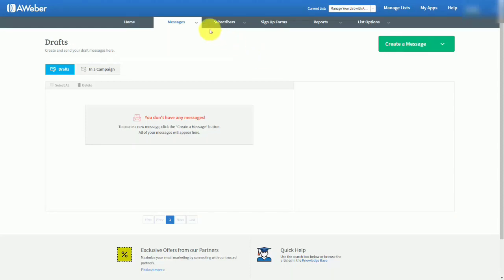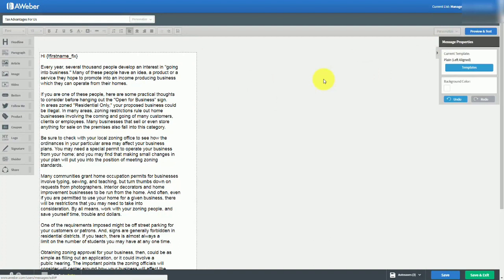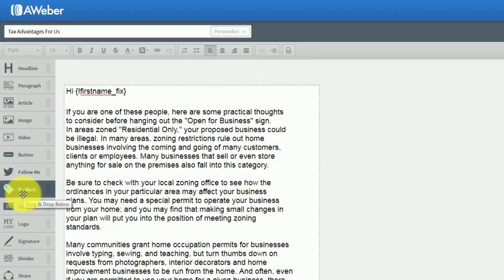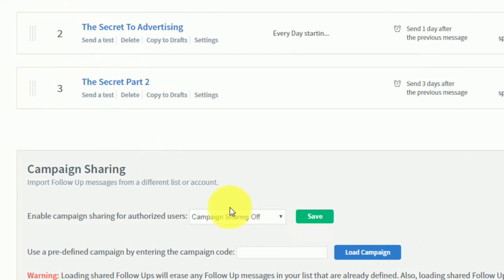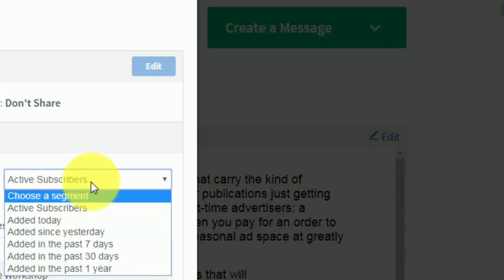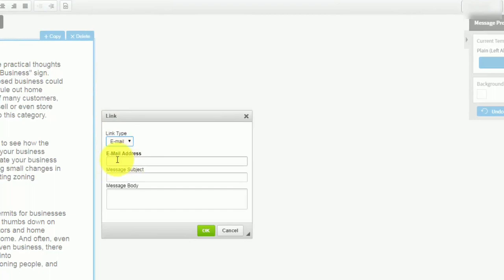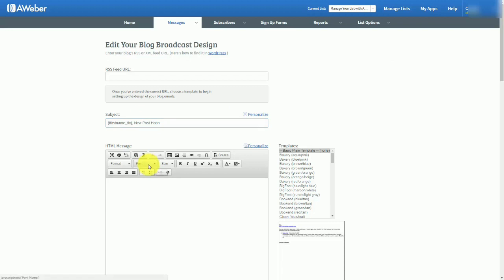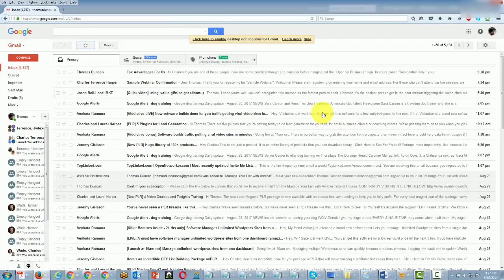World best and easy method for earning money by managing your Email List Aweber (part3)